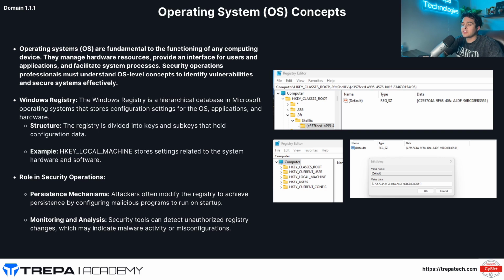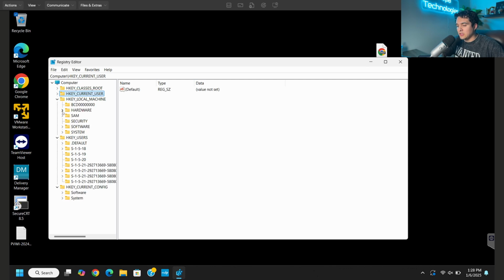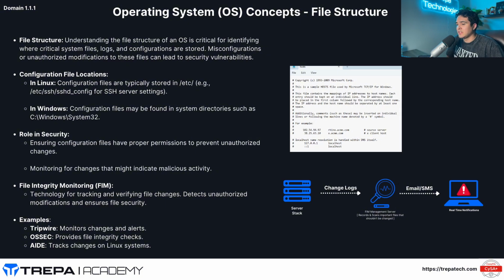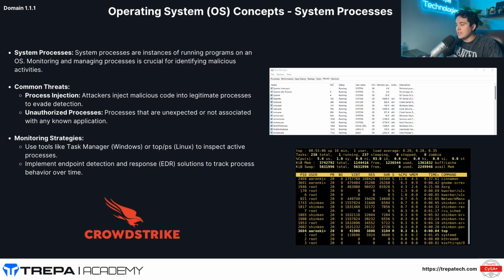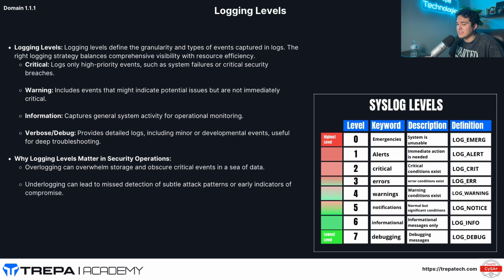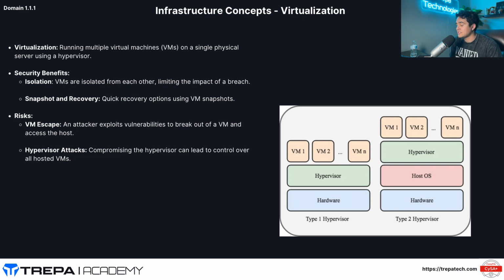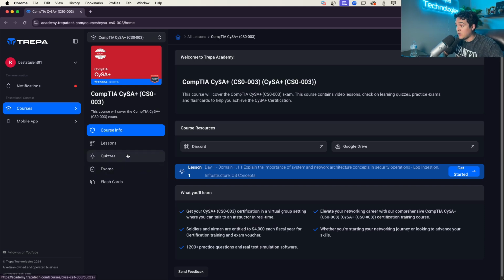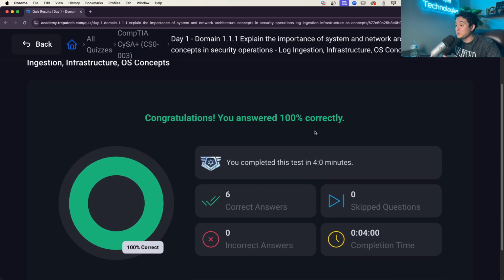CySA - Domain 1.1 OS Concepts, Log Ingestion, Infrastructure Concepts | CySA Free Course CS0-003